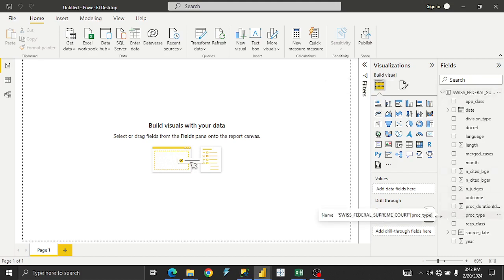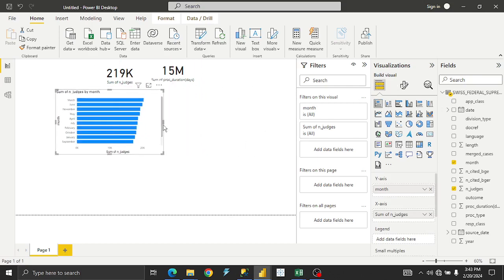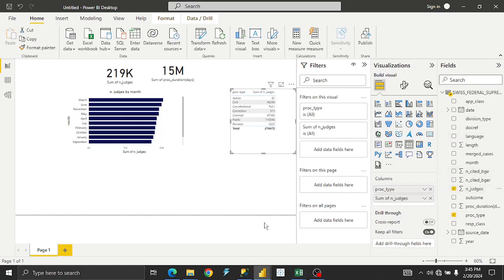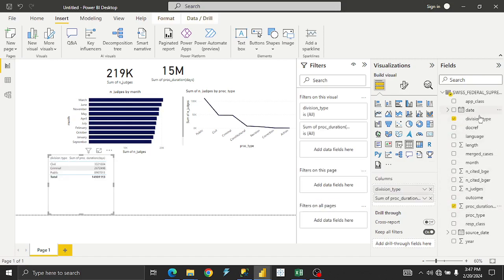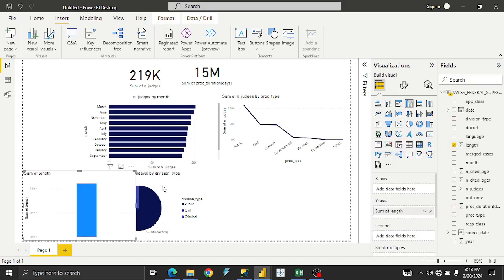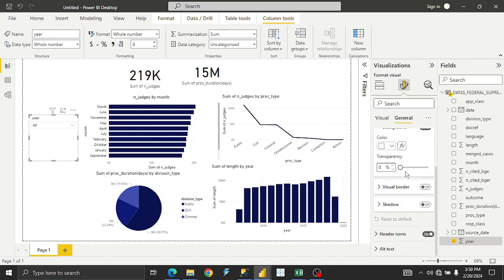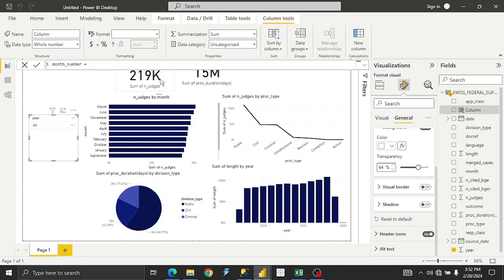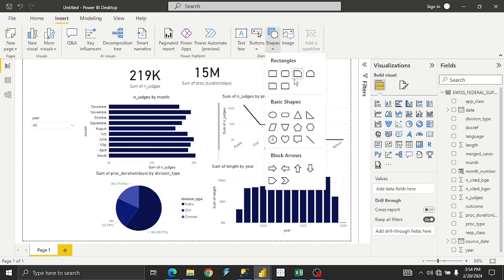Data analysis project 1 (continue)